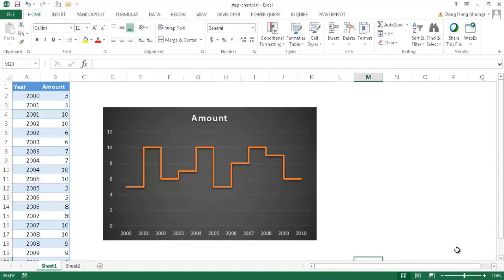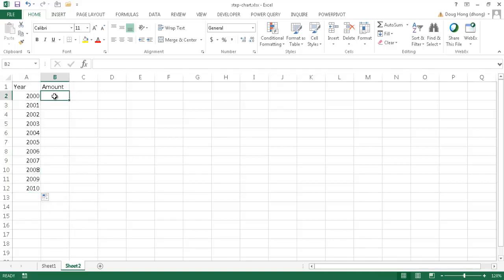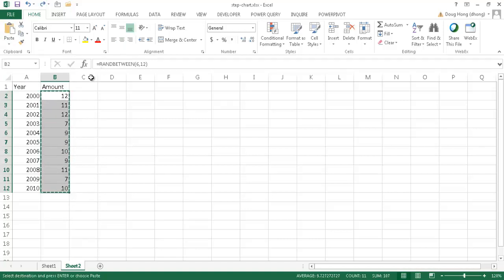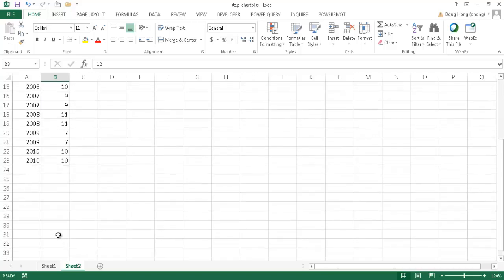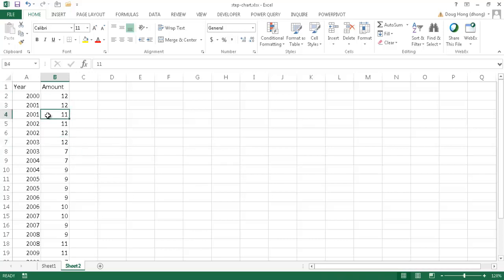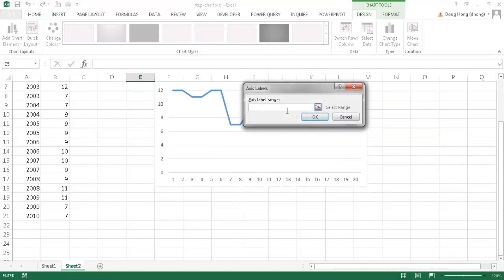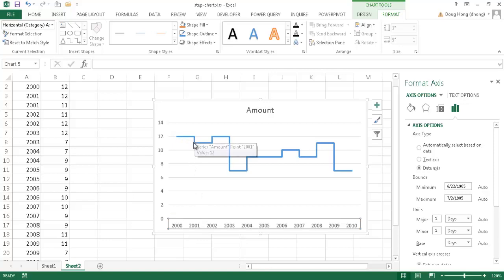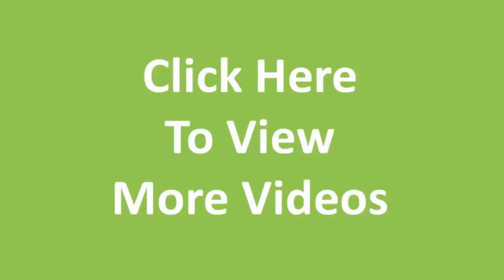Create a Step Chart in Excel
This video shows how to create a step chart; which is basically a line chart but show steps (at right angles) for the changes in values.